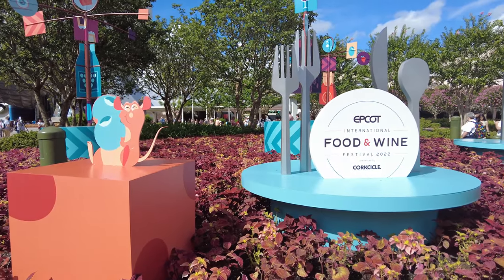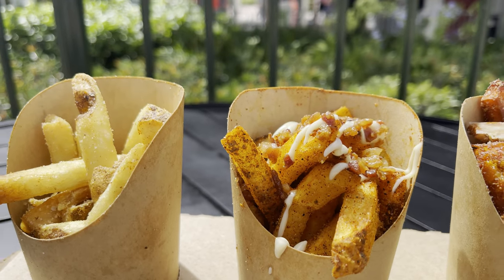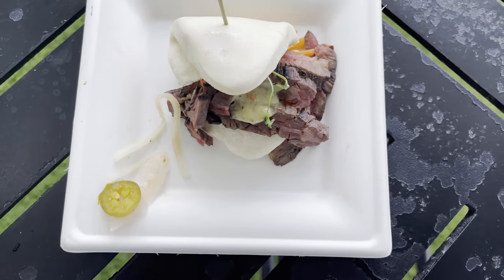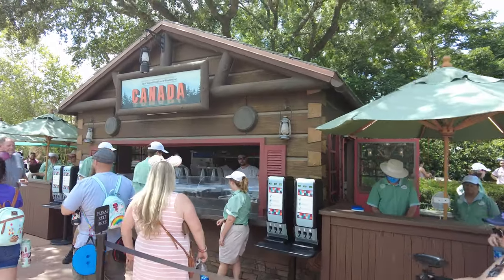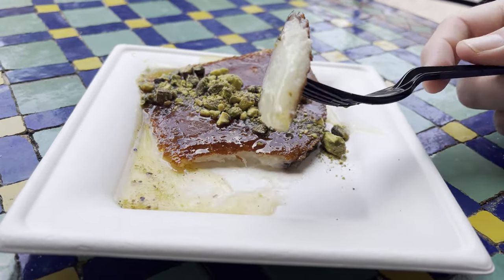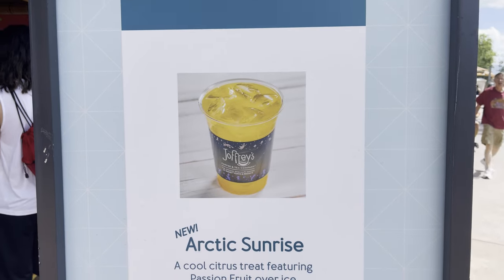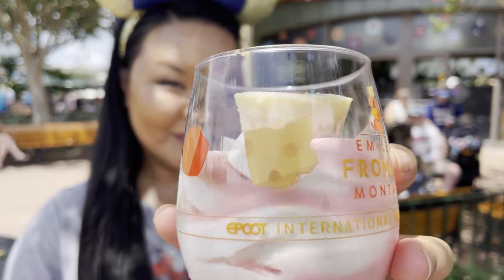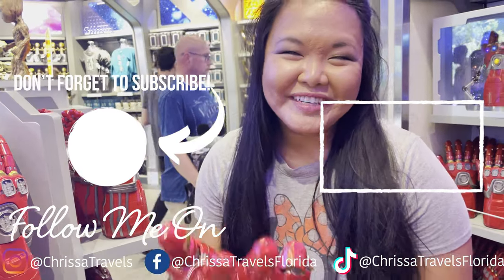Must Try *NEW FOOD* For Epcot Food and Wine Festival 2022!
Are you heading to  The Epcot Food and Wine Festival this year? In this video, I'll tour you around some of the new food and activities you can find at the Epcot International Food and Wine Festival in 2022.